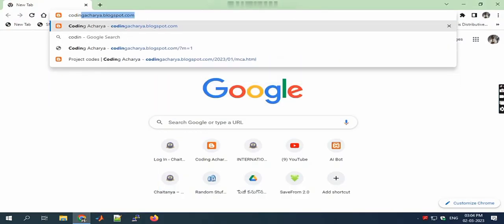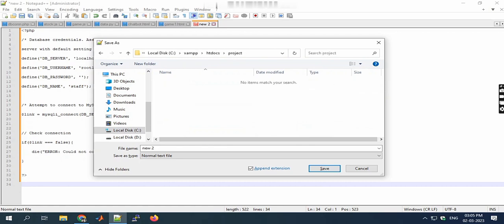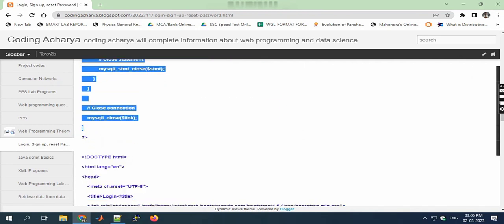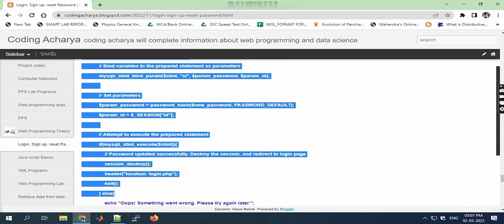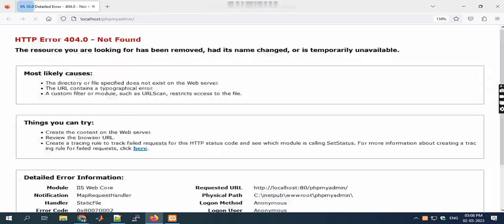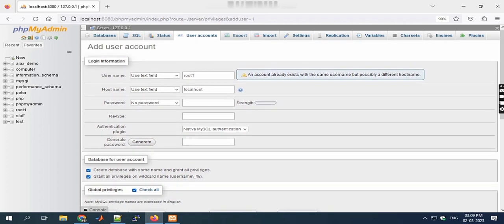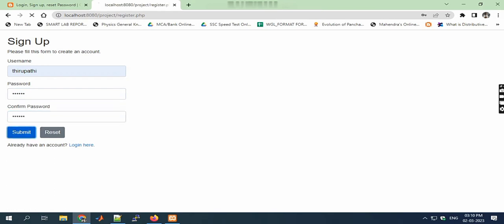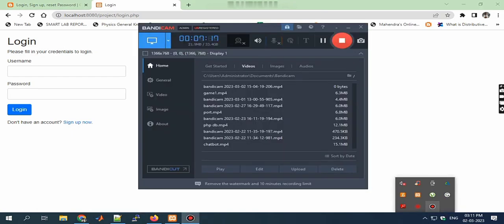Login, signup, forgot password, reset password code in PHP